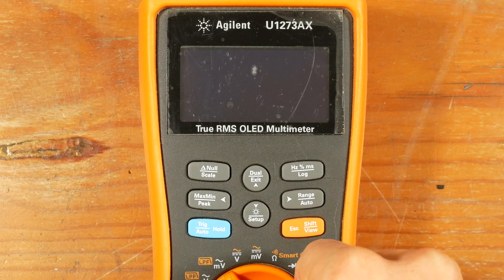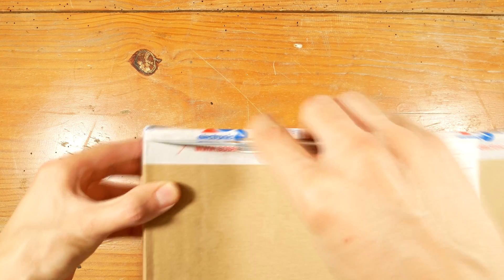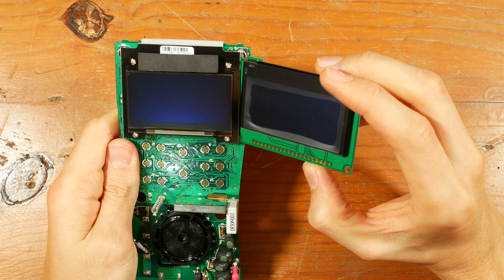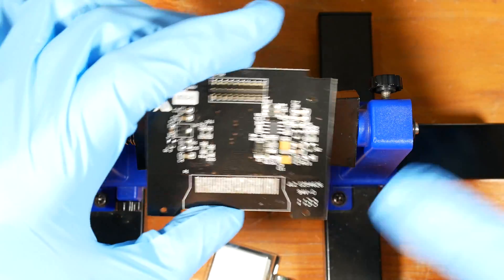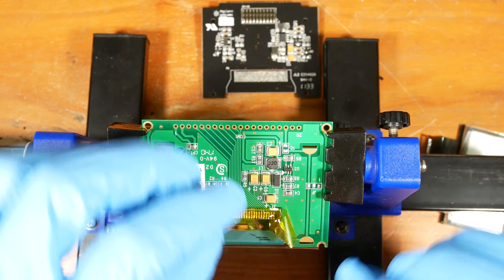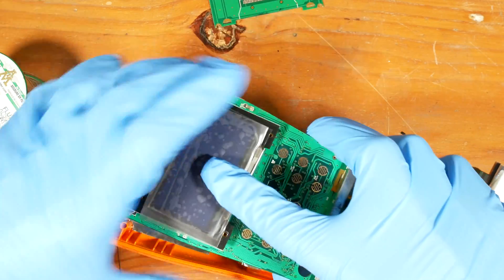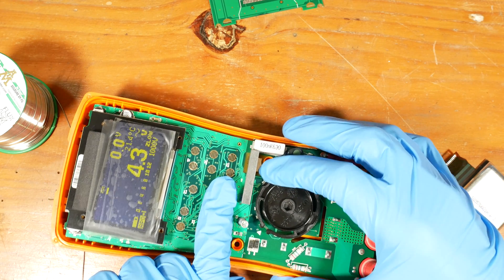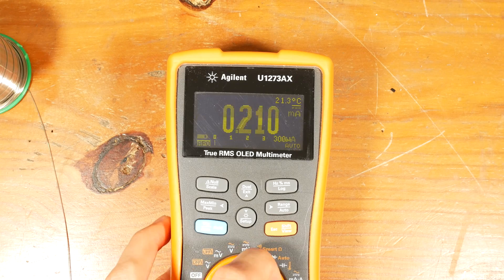OLED display replacement on an Agilent/Keysight U1273AX multimeter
These displays will degrade even when you are not using them, this particular part was the shortest lived one that I've seen.

I messed it up a bit while removing the new display but it ended up working fine.